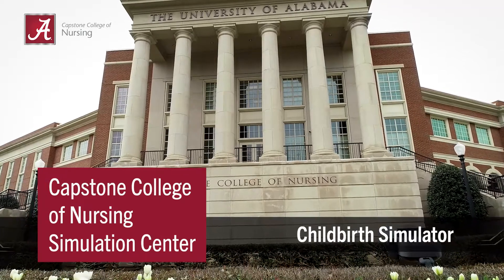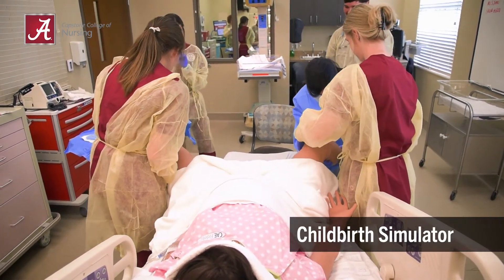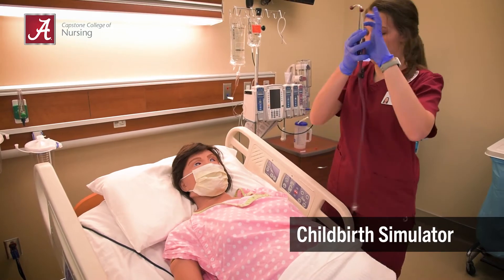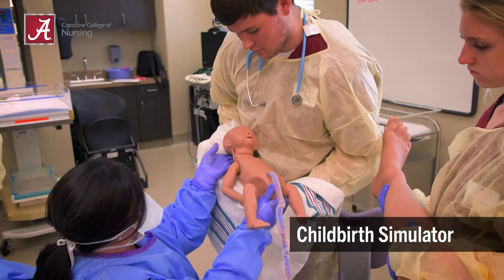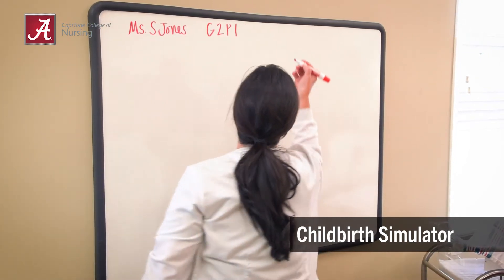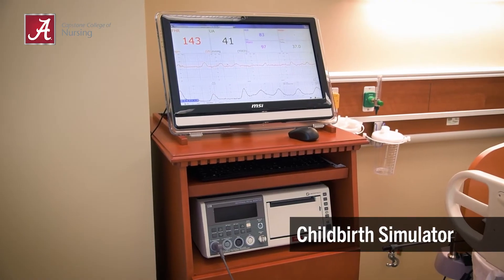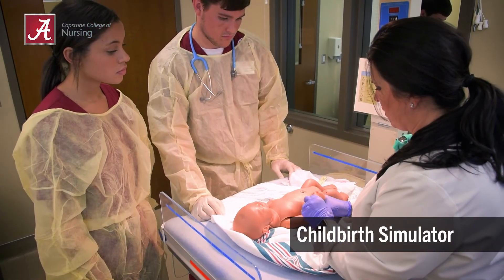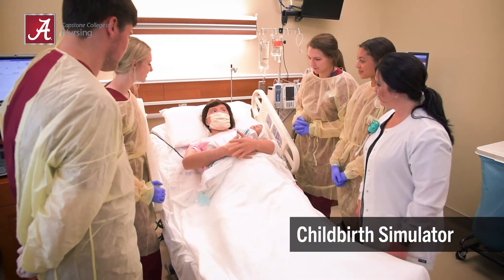UA Capstone College of Nursing Simulation Center: Childbirth Simulator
Happy Healthcare Simulation Week!  Each day this week we will provide a highlight video for the various simulators CCN students train with in the simulation center.

It is day 3 of the 2021 Healthcare Simulation Week! Today we would like to highlight our maternal-fetal birthing simulator. This simulator provides our fourth semester students with the opportunity to participate in a simulated birthing experience.